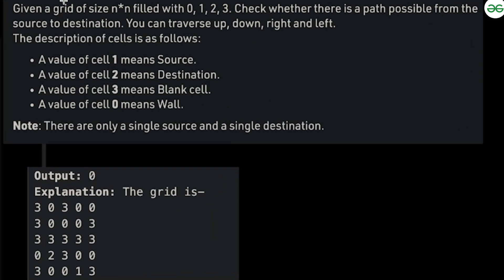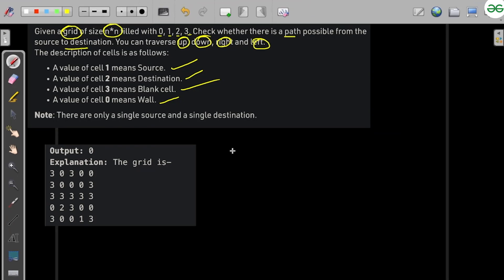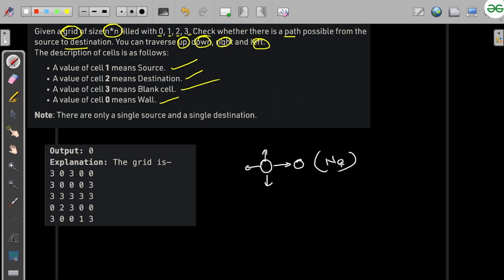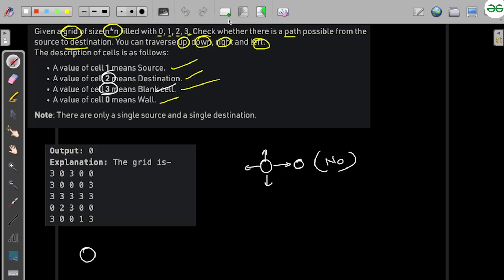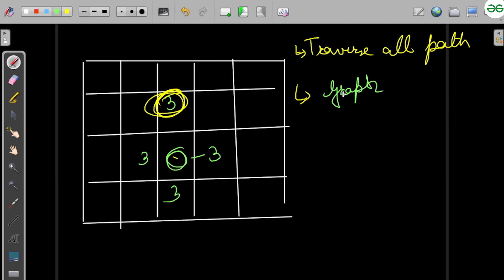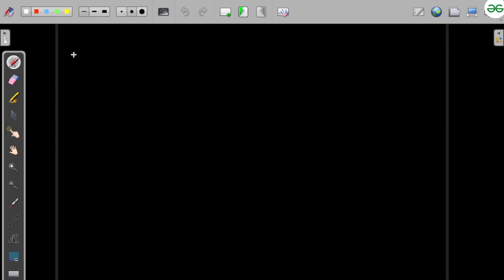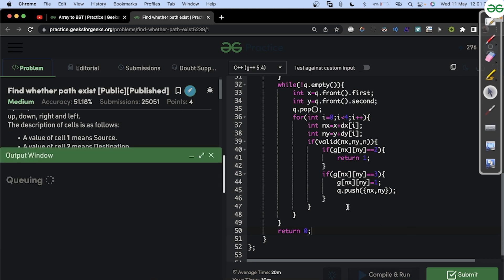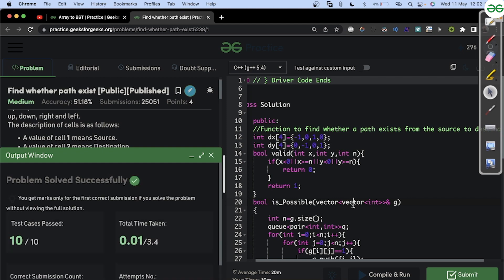Find whether path exist | Problem of the Day: 12/05/2022 | Siddharth Hazra